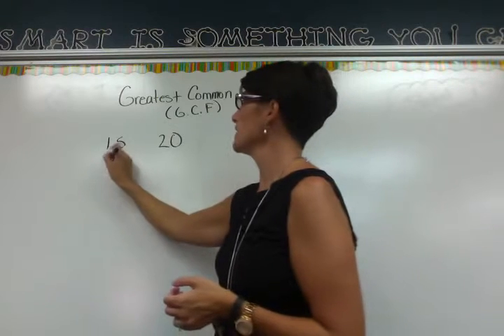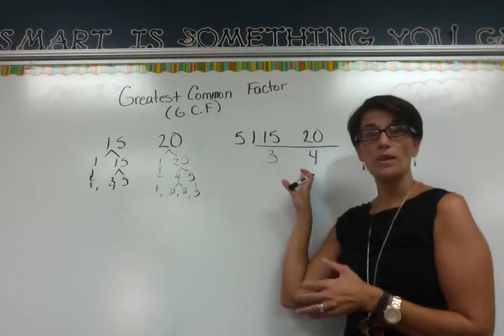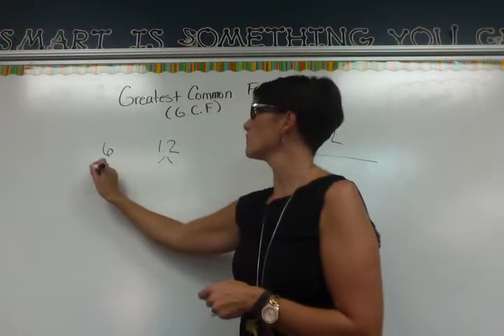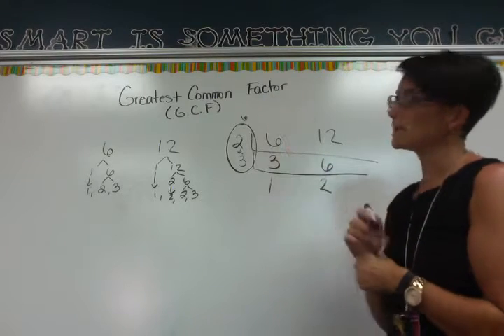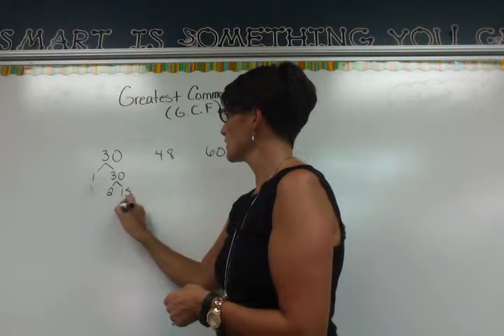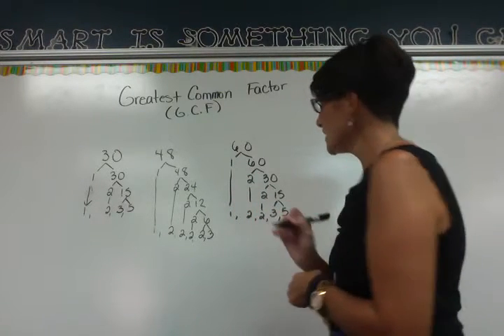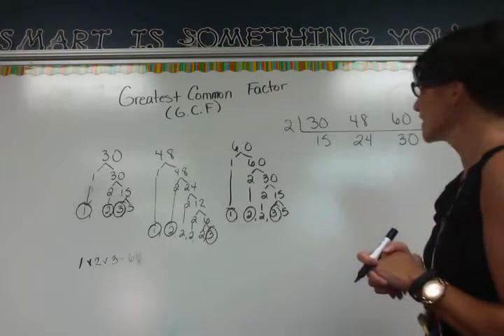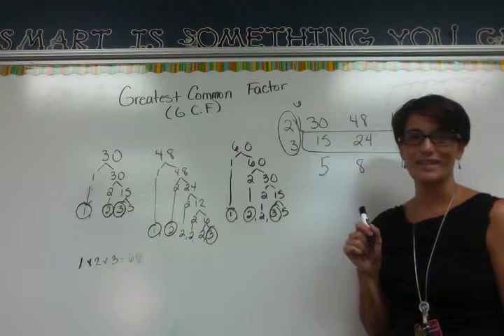Greatest Common Factor (GCF)